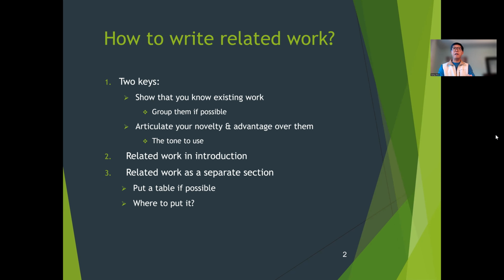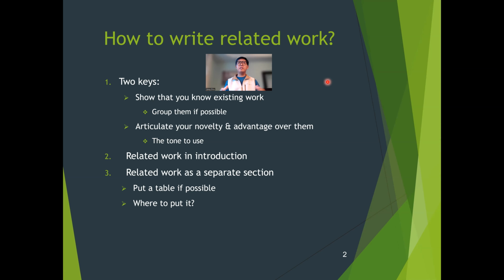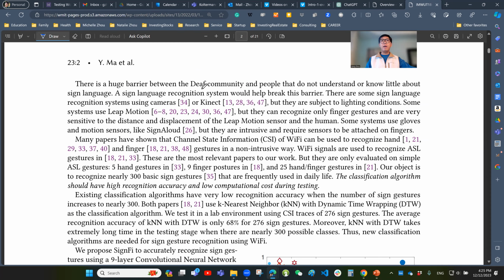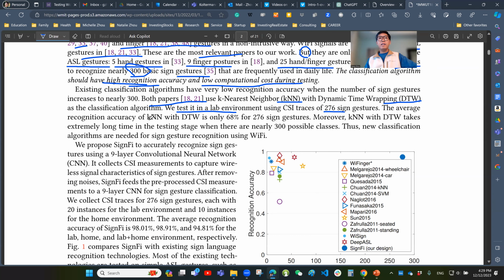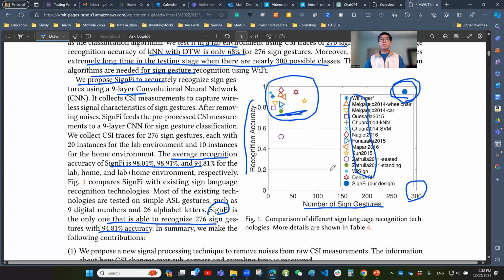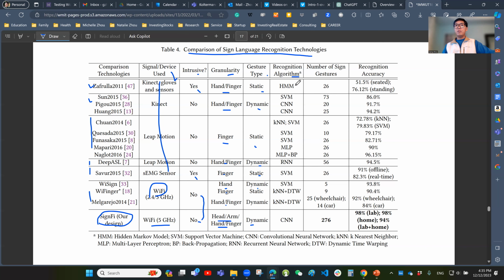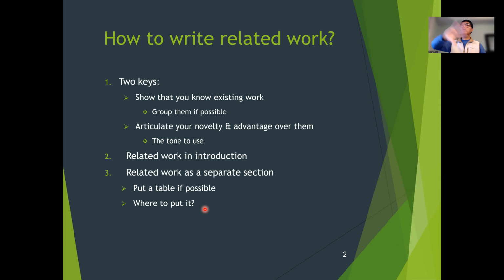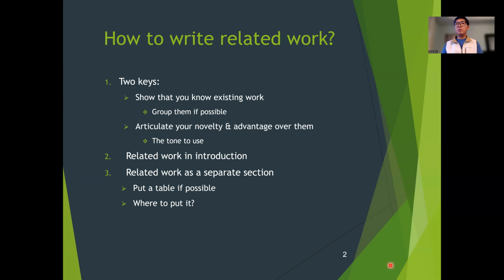Mastering the Art of 'Related Work': Elevate Your Academic Writing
Discover the art of crafting an exceptional 'Related Work' section for your academic paper in this comprehensive course. We delve into two pivotal aspects: demonstrating your thorough understanding of existing literature and effectively highlighting your work's novelty and advantages. This course guides you through skillfully incorporating these elements into both the introduction and a dedicated 'Related Work' section. You'll learn optimal placement strategies for this section, appropriate tone for discussing existing literature, and techniques for logically grouping your references. Additionally, we explore how to use tables and figures to underscore your contributions, making them stand out in both the introduction and 'Related Work' sections. By the end of this course, you'll possess the mastery needed to write a compelling 'Related Work' section that enhances the overall impact of your paper.